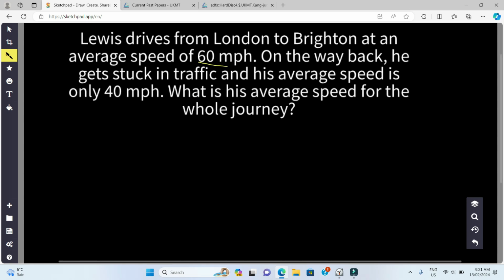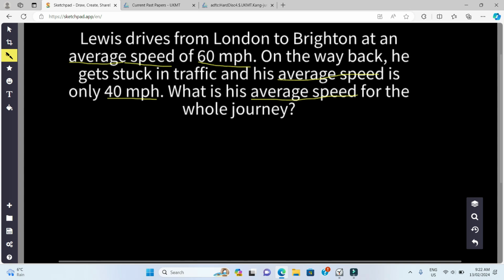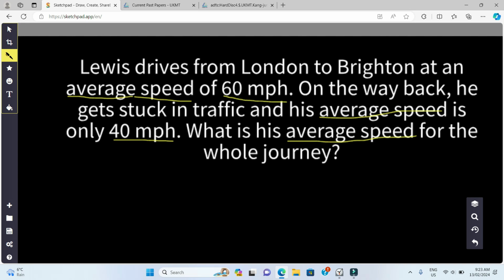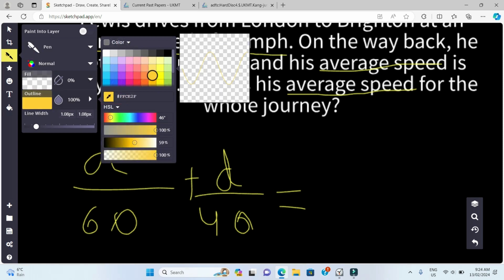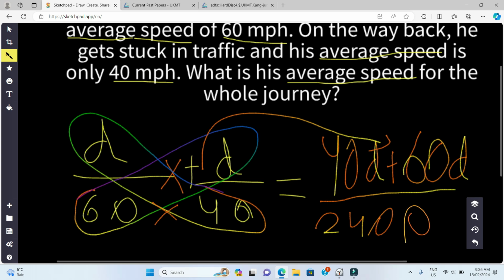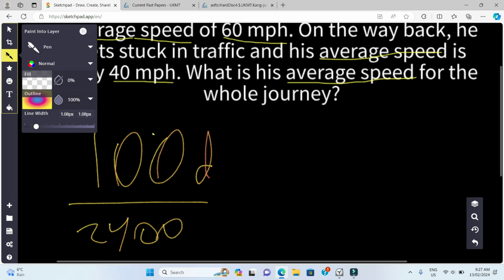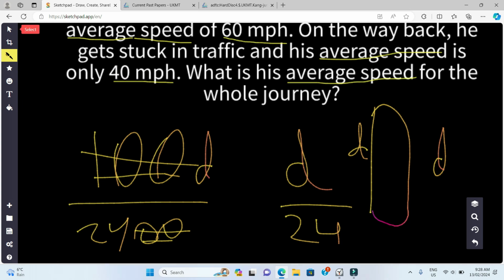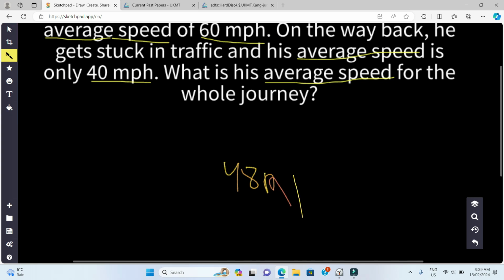#15 CONFUSING SPEED TECHINIQUE